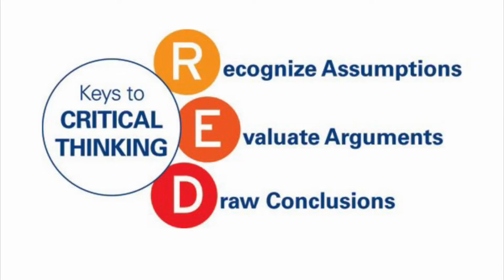5 TIPS TO PASS YOUR BCAT | UK & EU BAR COURSE ENTRY EXAM | Laila'sExtravaganza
Hi guys!

This video is for aspiring barristers that have to sit the Bar Course Aptitude Test in order to be enrolled onto the Bar Professional Training Course.

These are a few of the websites that I used to become familiar with the examination style. Use these to practice and help you improve your marks.

SNAP - LAILAA_NXO